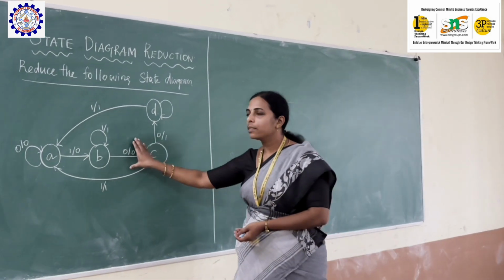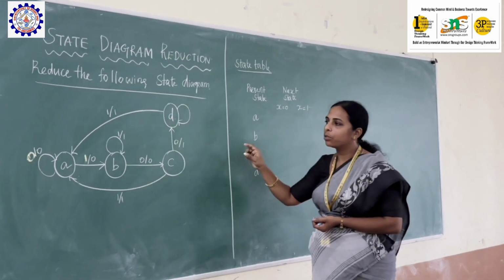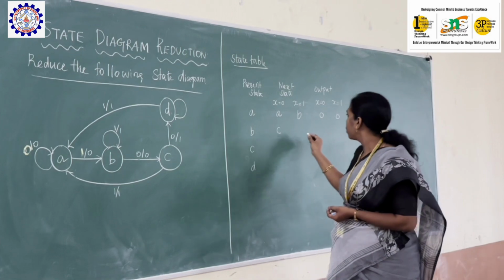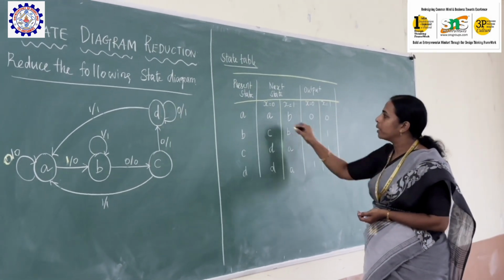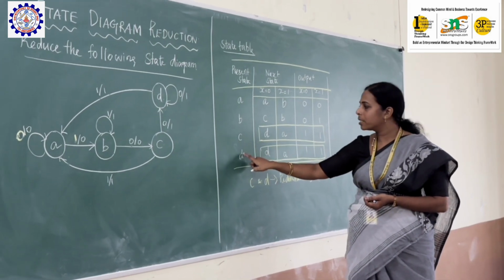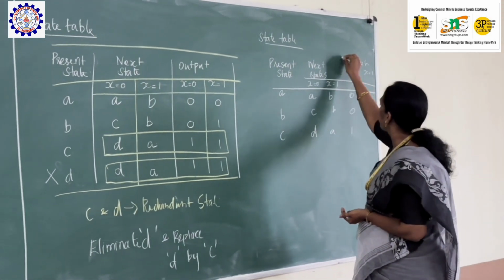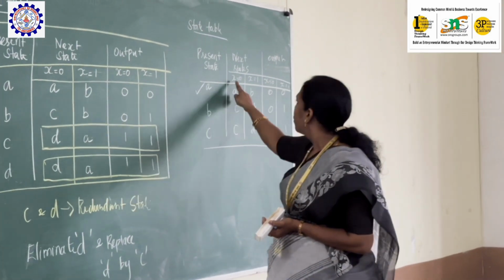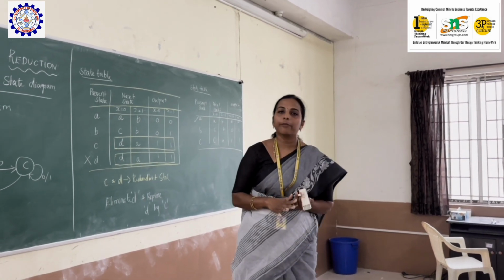State diagram reduction: Mealy model | Digital Electronics & IC I SNS Institutions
State diagram reduction in a Mealy model involves minimizing the number of states without altering the input-output behavior.
States with identical output responses and transitions for each input are merged.
Equivalent states are identified using partitioning techniques.
The reduced diagram simplifies circuit design and improves efficiency.